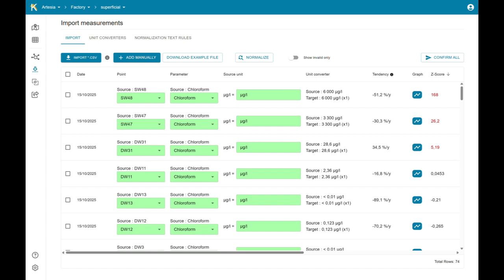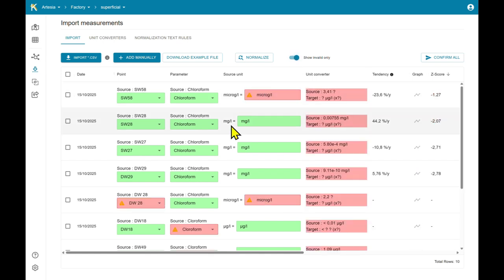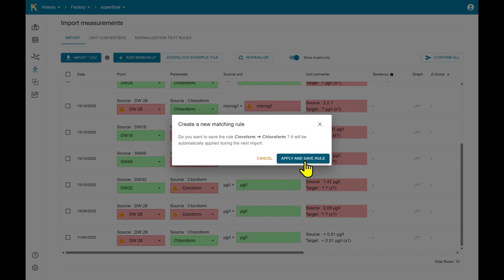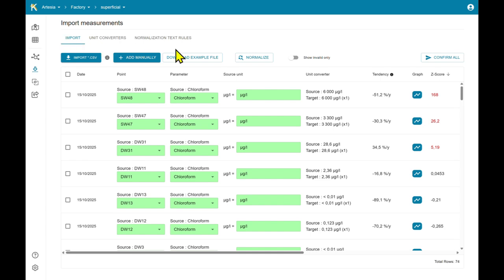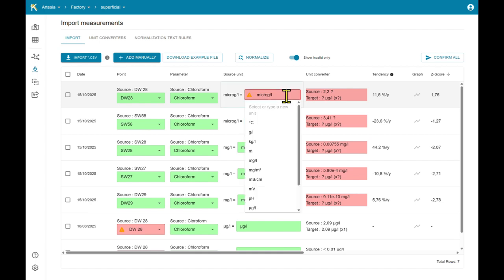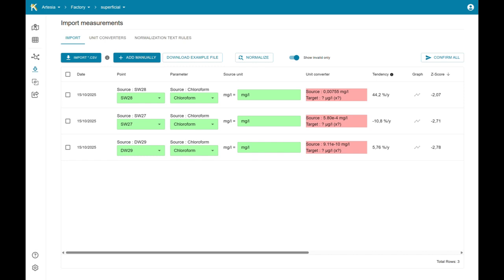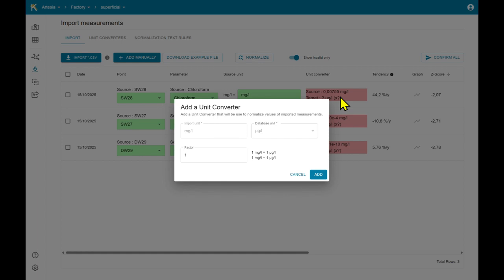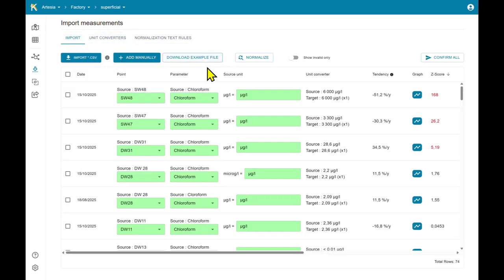Krigis help import measurements corrections dustin & isabella